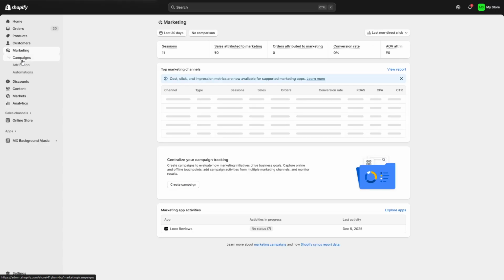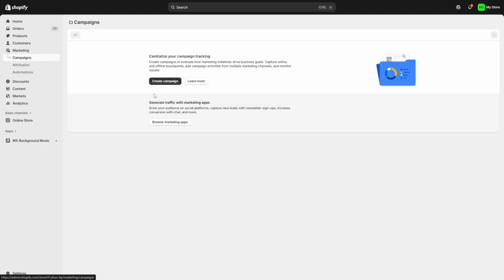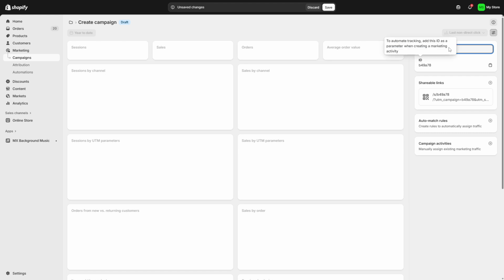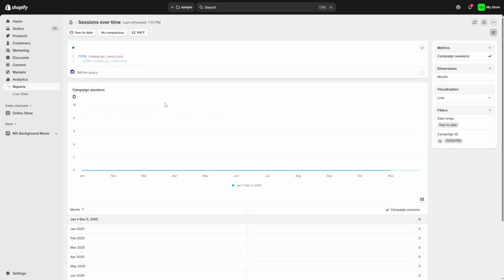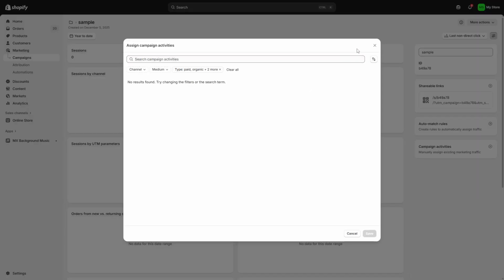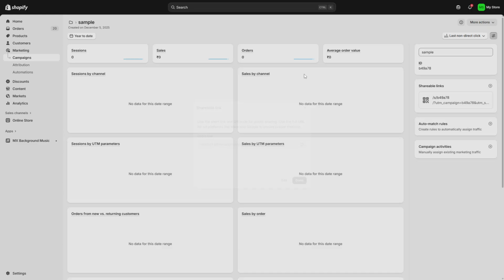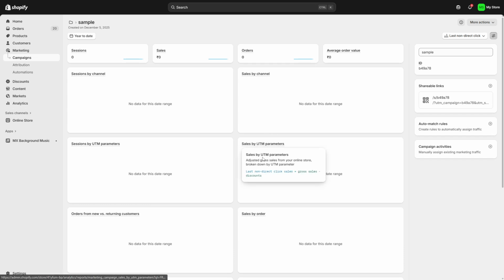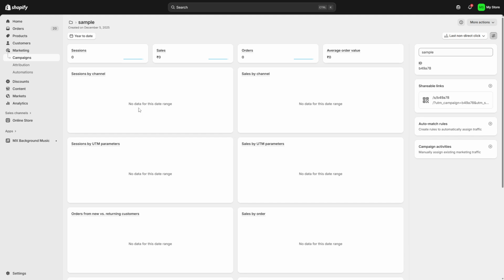How to Create a Newsletter on Shopify (Full 2026 Guide)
How to Create a Newsletter on Shopify (Full 2025 Guide)